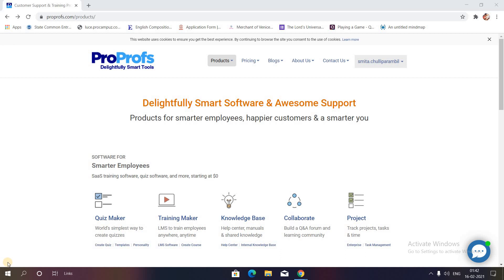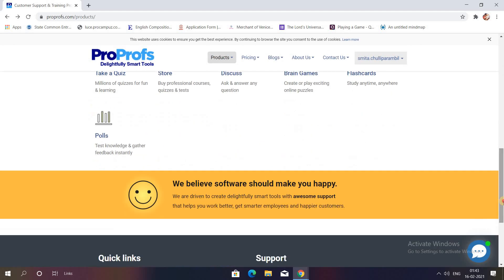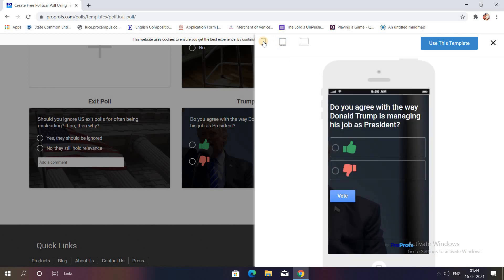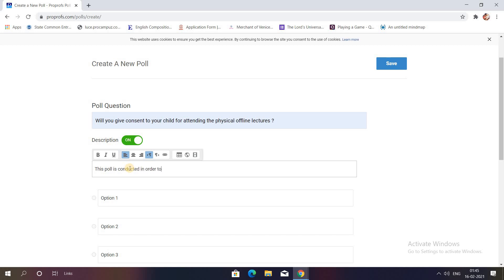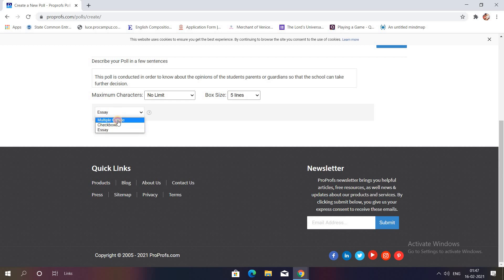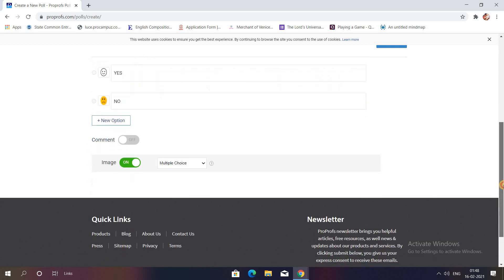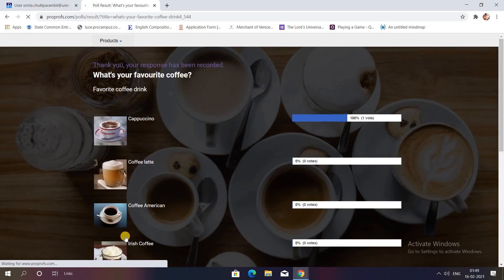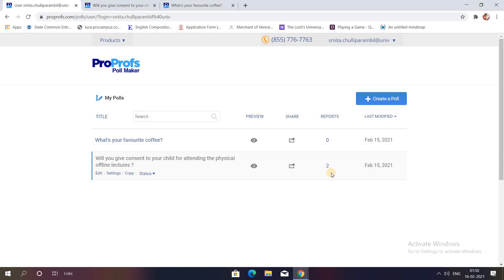ProProfs - Part 2 | How to create polls ? | Poll Maker